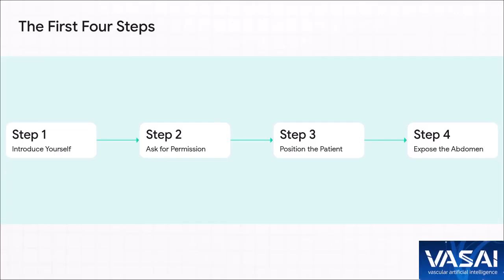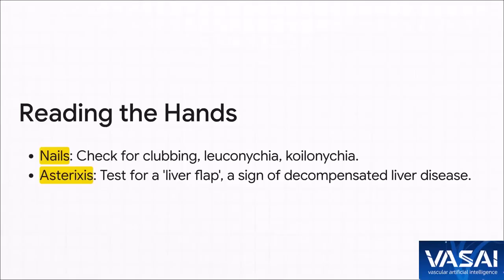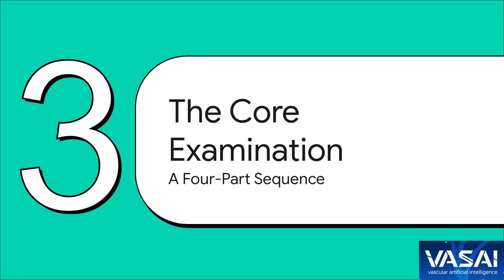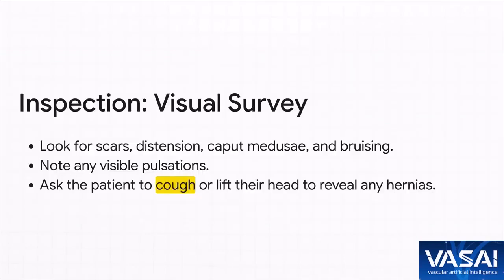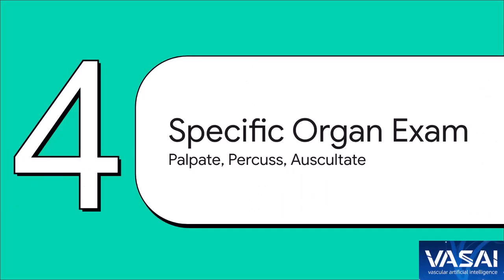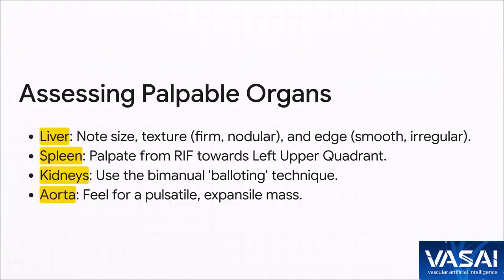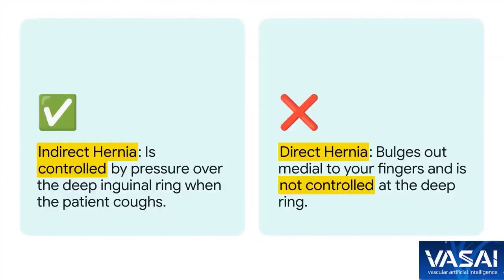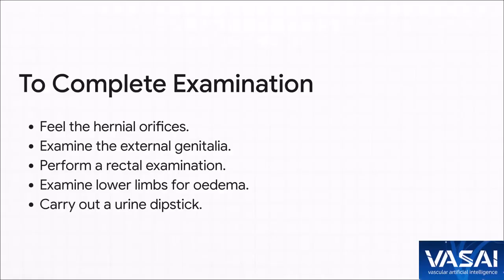How to do abdominal examinatin safely in MRCS examination